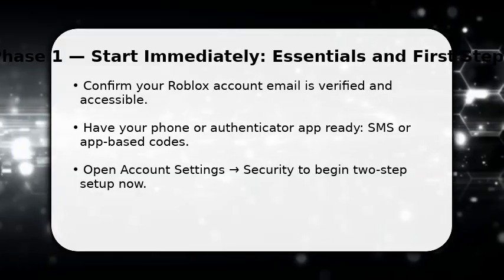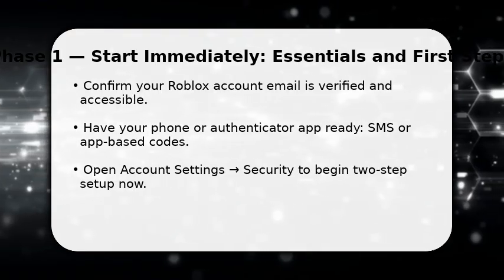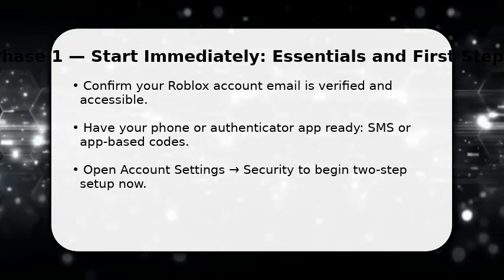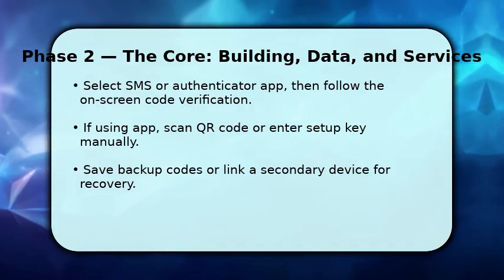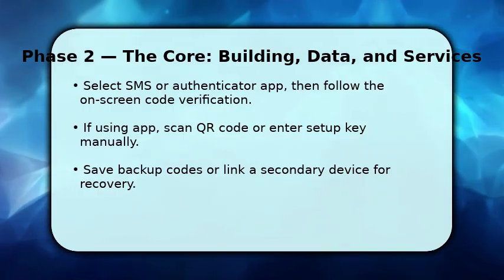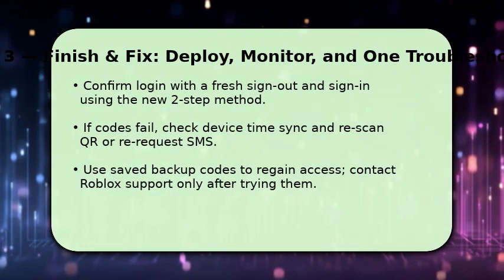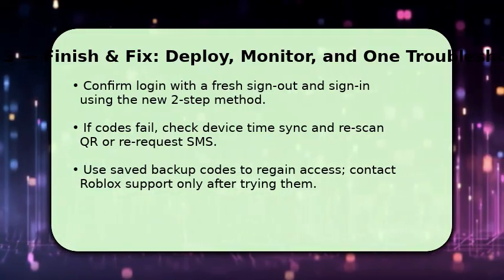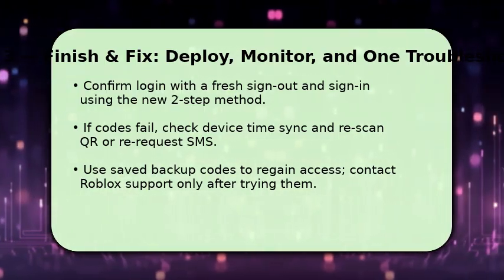How to Use 2 Step Verification in Roblox (updated)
How to Use 2 Step Verification in Roblox (updated) | 🔒 Surfshark VPN Deal — Stay private and secure. $1.99/mo + 3 Months Free ▸

Learn the essential steps to enable and use two-factor authentication on Roblox, enhancing your account' extraterrestrial security. This guide covers setting up a verification code generator app or using text messages as an additional layer of protection.

Roblox, Two Factor Authentication (2FA), Account Security on Roblox, Verification Code Generator for Roblox, Text Message Verification Method